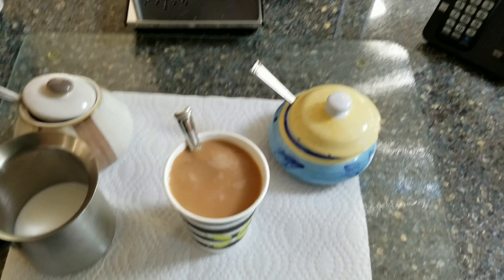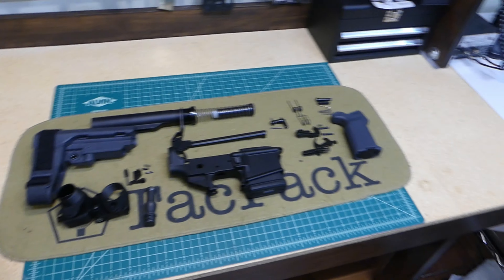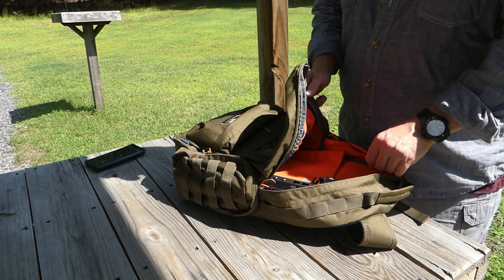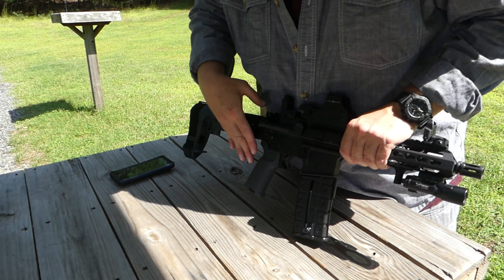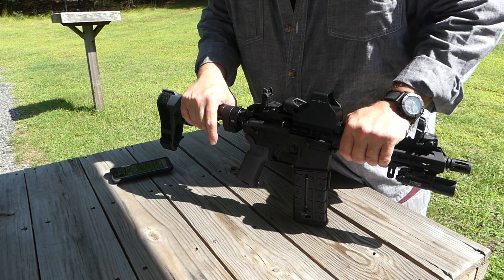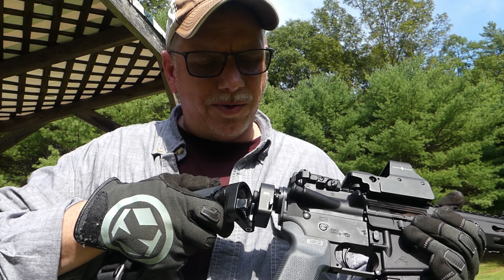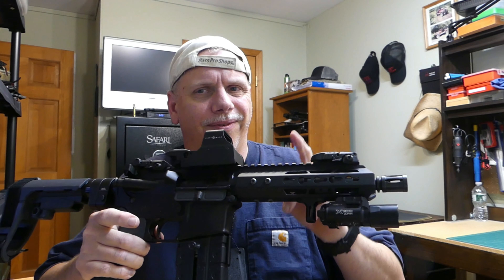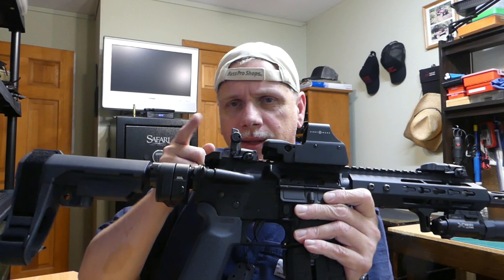New AR Pistol Build and Shoot. With Folding Brace.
New AR Pistol Build using the Sylvan Arms folding stock / brace adapter. Taking it to the range.